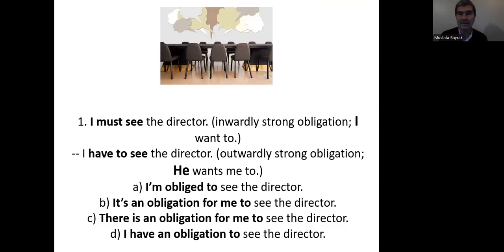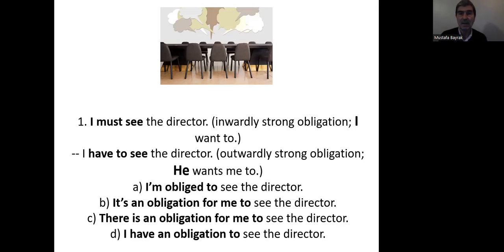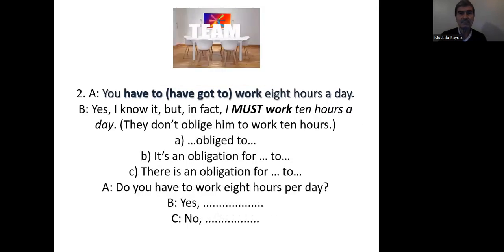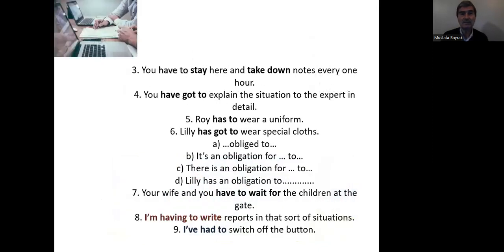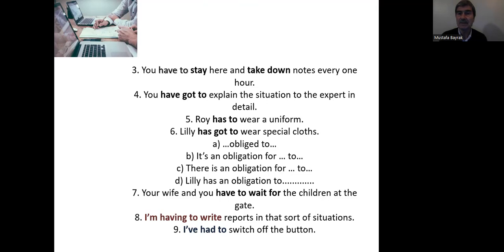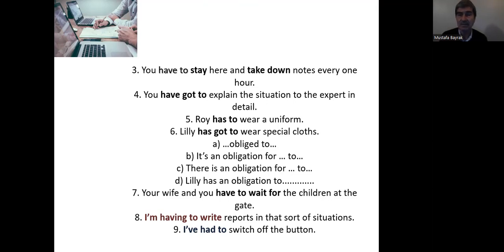2 5 2 Alternative ways to express obligation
Lilly has got to (..has to..) wear special cloths.a) …obliged to…b) It’s an obligation for … to… c) There is an obligation for … to… d) Lilly has an obligation to.